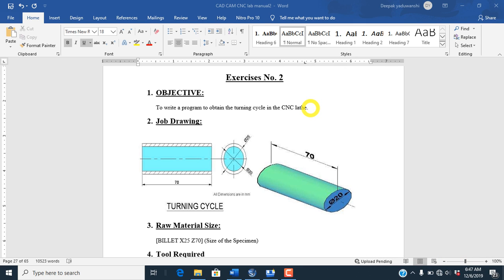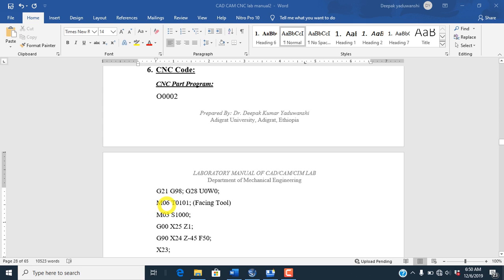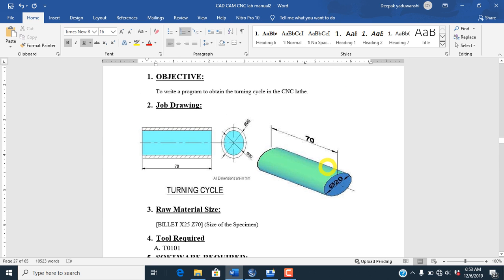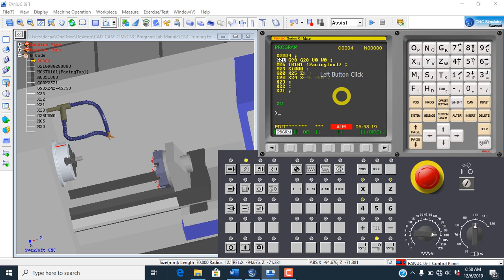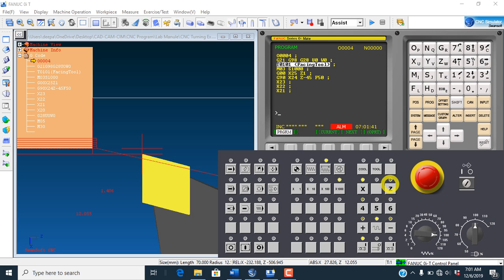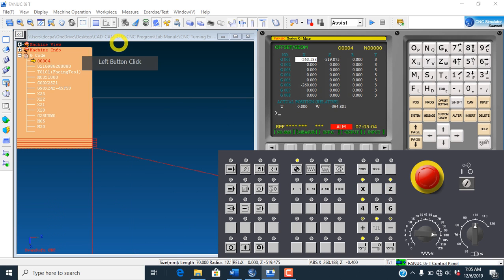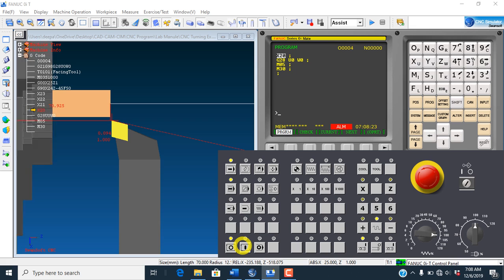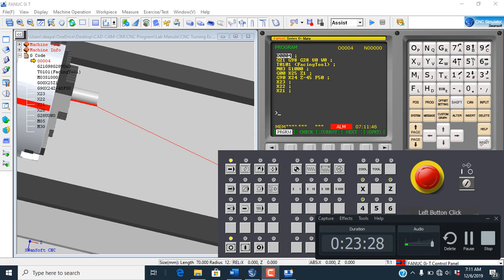Exercise No 2 in CNC Lathe for Straight Turning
Exercises No. 2
1. OBJECTIVE:
To write a program to obtain the turning cycle in the CNC lathe.

2. Job Drawing:

3. Raw Material Size:

[BILLET X25 Z70] (Size of the Specimen)

4. Tool Required

A. T0101

5. SOFTWARE REQUIRED:

CNC Lathe Software with FANUC Language.

6. CNC Code:

CNC Part Program:

O0002

G21 G98; G28 U0W0;

M06 T0101; (Facing Tool)

M03 S1000;

G00 X25 Z1;

G90 X24 Z-45 F50;

X23;

X22;

X21;

X20;

G28 U0W0;

M05;

M30;

7. Program Description:

O0002 Name of main program file

1. N1- Program run in absolute co-ordinate system, metric input, Reference point home position tool at X0 and Z0,

2. N2-Tool change command, select tool no 1,

3. N3- Spindle in clockwise at speed 1000; Tool travel rapidly at X26 and Z0 (means tool near to work and safe position);

4. N4- Turning cycle command where depth of cut for X axis is 1 mm (total face reduce each cut is 1) and tool relive distance x 24 and z -45 mm, feed in mm/min, feed 50;

5. Liner motion on x axis from 24 to 20.

6. N5- Tool goes to reference point / home position, Spindle off;

7. N6 – End of main prog.

8. Practice Exercises